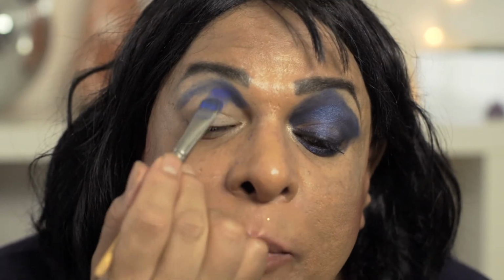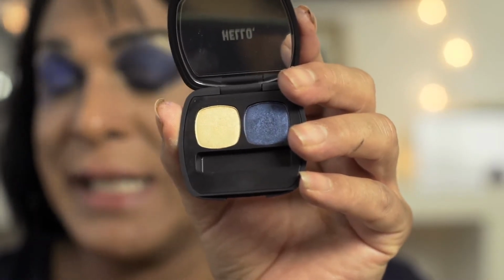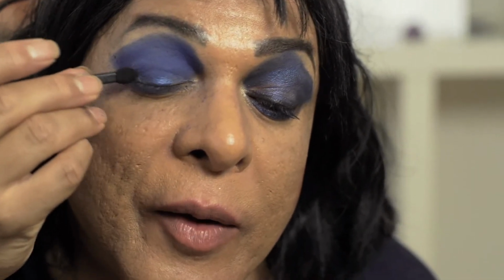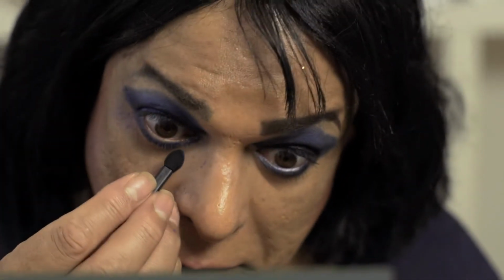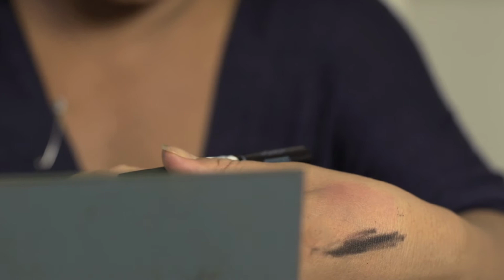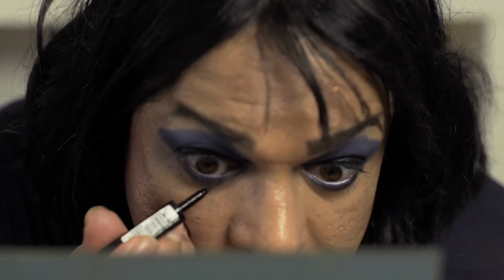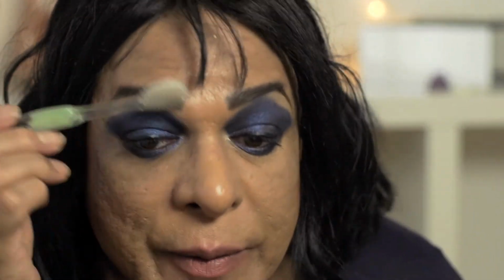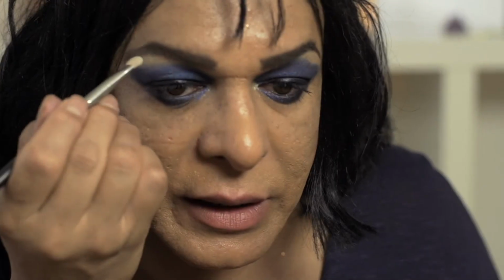Blue Eyeshadow Makeup Tutorial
NOW AVAILABLE: RIGHT IN YOUR FACE! APP
This is the Pillayaway Programme of facial exercise combined with facial yoga to keep you younger, fresher and smoother-looking for life.
A series of facial exercises which Lana will talk you through, that Lana has been using and perfecting for the last 26 years. These exercises, practiced correctly by using Lana's app, will ensure you will never need a surgical facelift (if you don't want one) as long as you are alive!